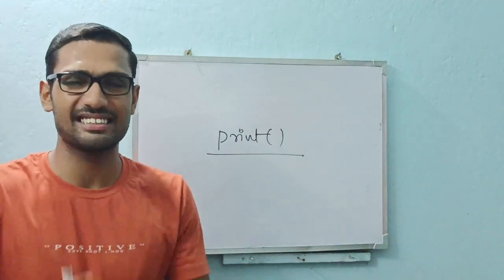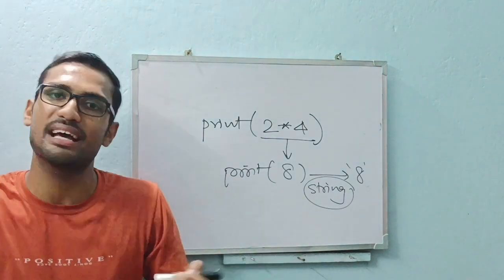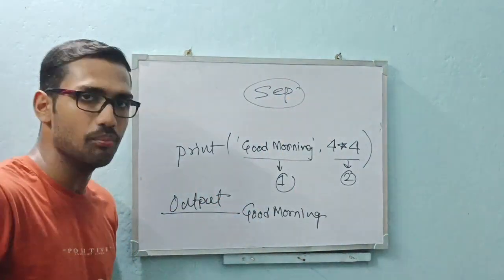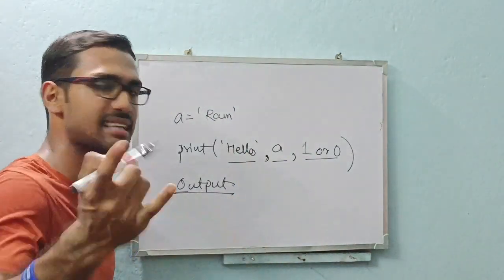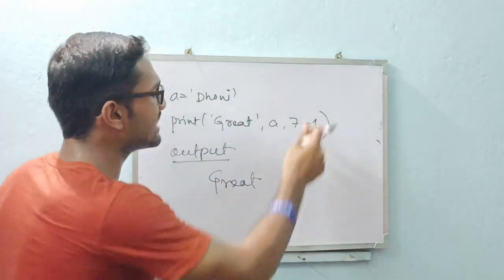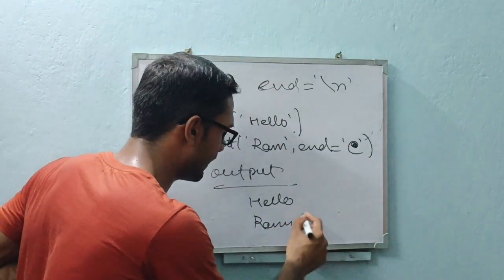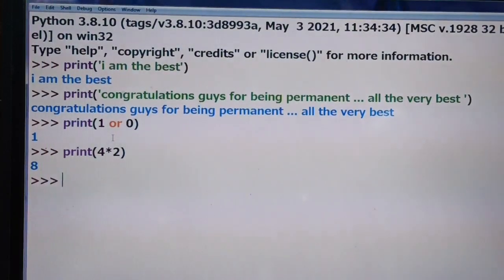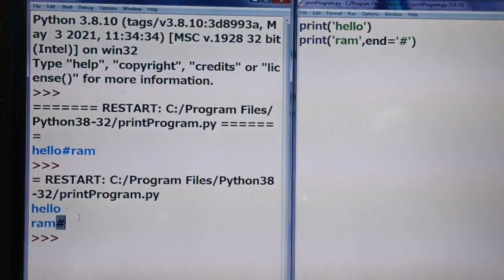print() function in Python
In today's video we have discussed in details print() along with practical portion .